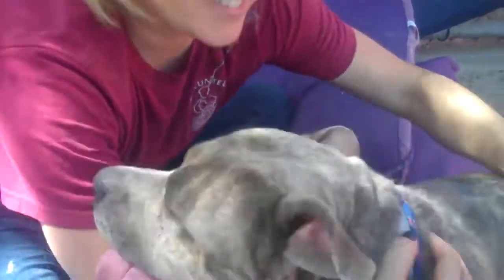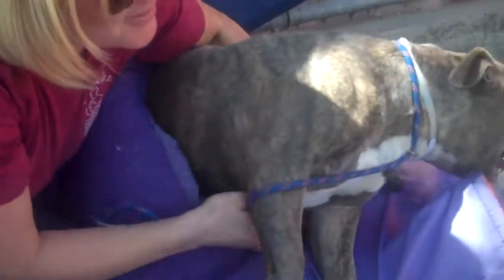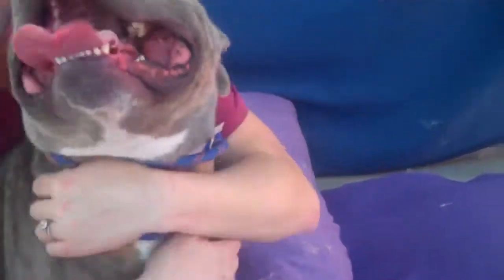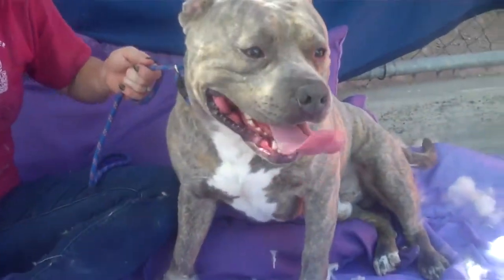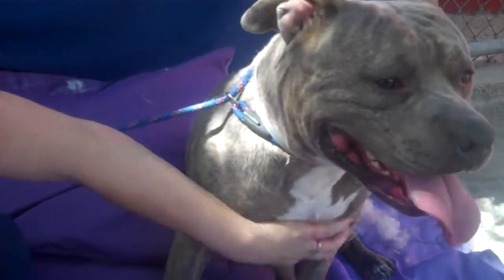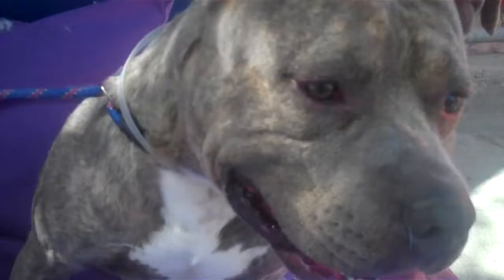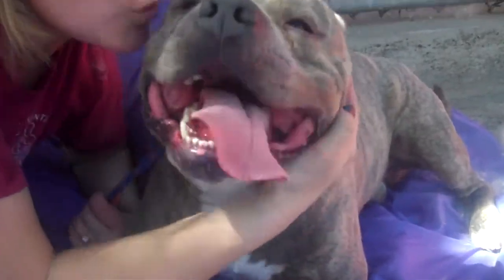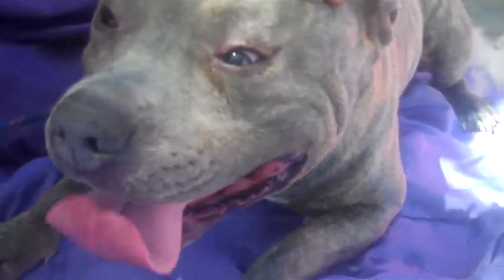#12 AMERICAN STAFFORDSHIRE TERRIER 2/3 | Which Dog Should I Get? Dog Breed Selector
Dog Info:
The American Staffordshire Terrier is a muscular breed known for being strong for its size; however, they’re also loving and affectionate with human family members. American Staffordshire Terriers enjoy nothing more than being with the humans they care about, whether they’re out for a jog, playing in the yard, or cuddling up on the couch.

They are intelligent and eager to please, which makes them highly trainable; although, that intelligence means they need mental stimulation. If they don’t get it, they’ll put those strong jaws to use and chew anything out of boredom. American Staffordshire Terriers can also use their strength to pull dog walkers along with ease wherever they want to go if they aren’t trained properly. This means they need a strong, confident trainer who will set boundaries without being overly harsh.

Dog Breeds
Dog Matchup
Puppies
Dog Names
Dog Health
Reference
Dog Breed Selector
Dogs
Dog Finder
Retrievers
German Shepherd
Great Dane
Rottweilers
Yorkshire
Doberman .